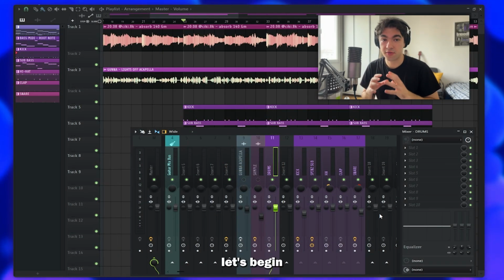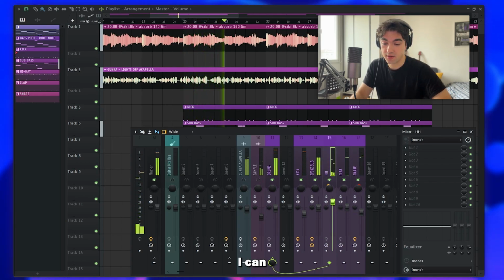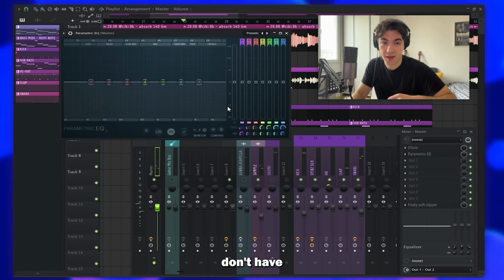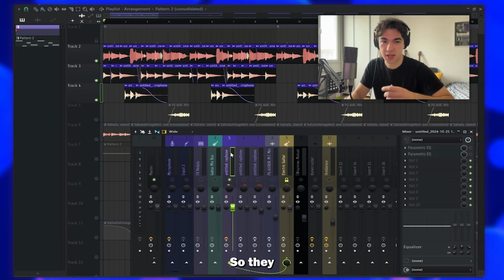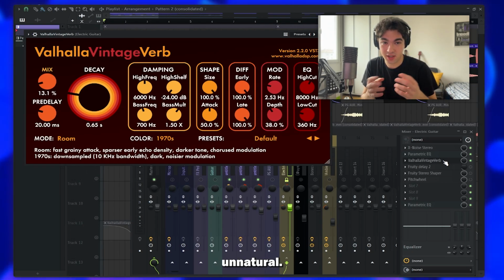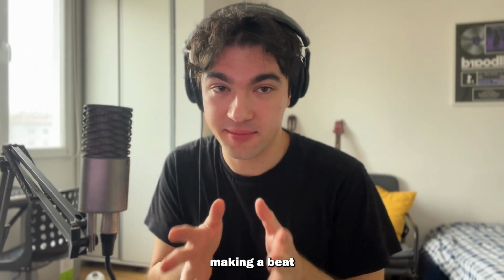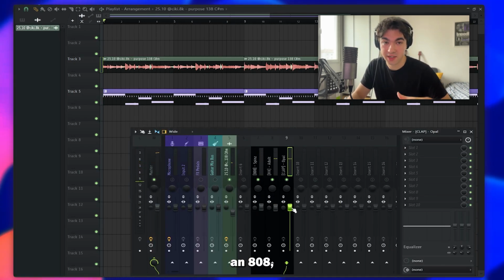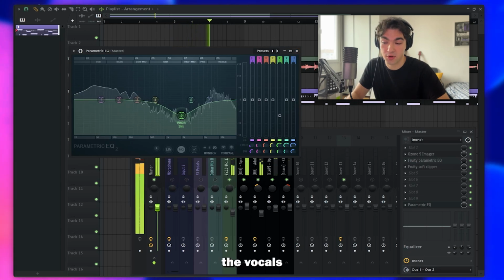HOW TO ACTUALLY MIX YOUR BEATS (FL STUDIO 2024)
🥁 "DRUM ESSENTIALS" Drumkit OUT NOW!

In this video, I break down how to actually mix your beats in FL Studio 2024, covering everything you need to get a clean, professional sound. You’ll learn how to make each element in your beat fit perfectly, from understanding the frequency spectrum to mastering sound selection, and using EQ techniques that make a huge difference. Whether you're dealing with muddy mixes, struggling with clashing sounds, or simply want to make your drums and melodies hit harder, this guide has you covered.

I’ll show you how to balance frequencies, add effects on the master channel, and create space for vocals and melodies so everything sits just right. Plus, watch as I mix a sample and beat live from scratch to see each step in real-time. By the end, you'll know how to make your mixes sound clear, balanced, and industry quality!

0:00 - Intro
0:23 - Frequency Spectrum
1:00 - Tonal Balance
1:43 - Bad vs Good Mix
02:25 - Leveling Your Sounds
05:56 - Level Around Your Kick
06:42 - Make Space For Vocals
09:13 - Mixing Samples
10:23 - Shape Each Sound
12:05 - Create Dimension
12:46 - Mix Bus Explained
15:43 - Fill Out The Frequencies
16:17 - Mixing A Beat From Scratch
20:55 - Master Effects Breakdown
22:32 - Outro